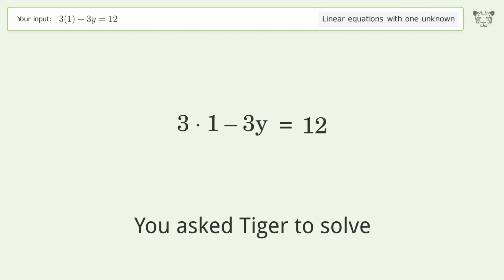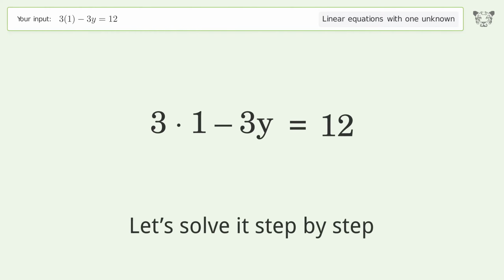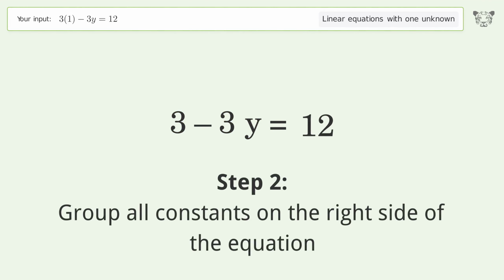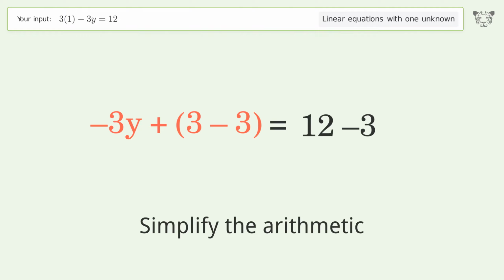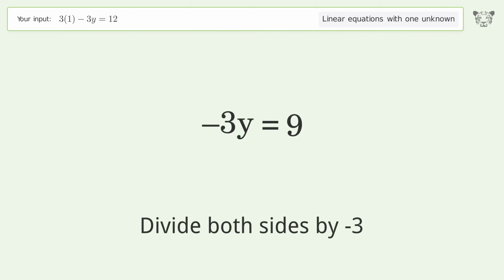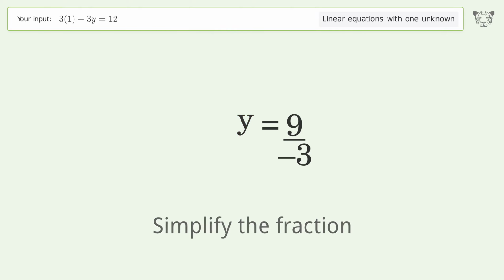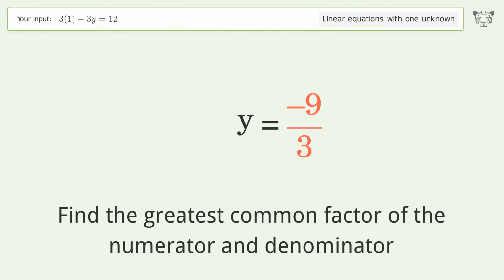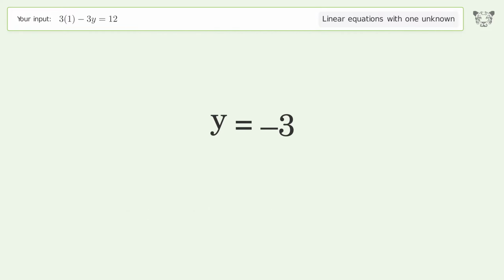Solve 3(1)-3y=12: Linear Equation Video Solution | Tiger Algebra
Struggling with 3(1)-3y=12? Watch our step-by-step video on Tiger Algebra to master this linear equation effortlessly. Also check out for more tips and tricks for dealing with linear equations with one unknown